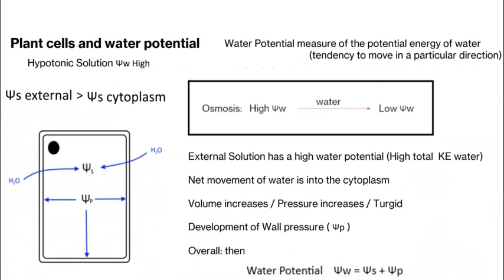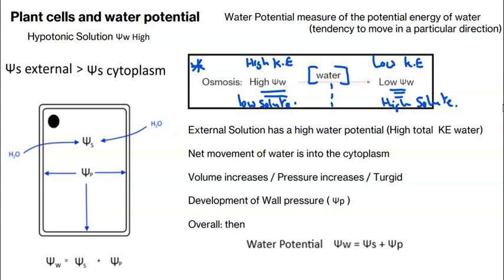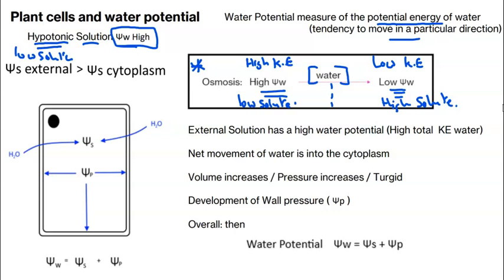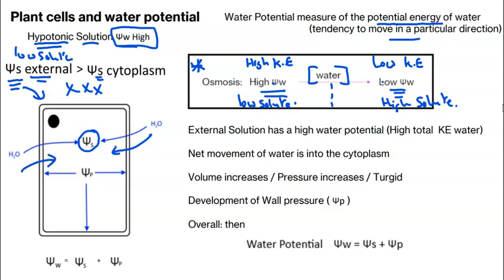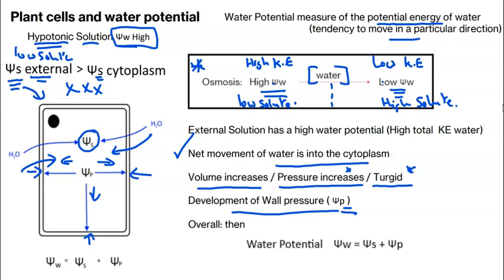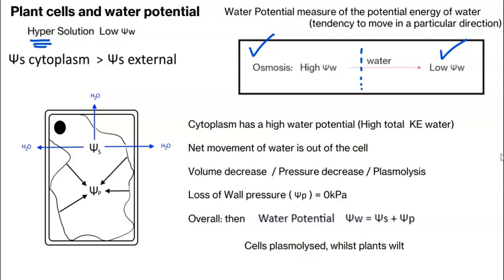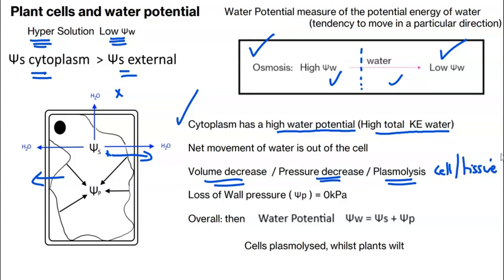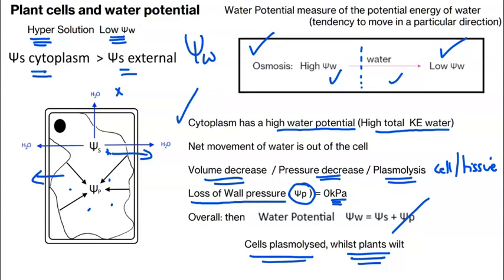06 Water Potential and Plant cells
The topic is osmosis in terms of water potential in which water potential = Solute potential + Pressure Potential  Hypo and Hypertonic solutions

0:00 Introduction to Water Potential in Plants
0:30 Understanding Water Potential and Its Components
1:00 Movement of Water in Hypotonic Solutions
1:30 Turgidity in Plant Cells
2:00 Effects of Hypertonic Solutions on Plant Cells
2:30 Plasmolysis Explained
3:00 Role of the Cell Wall in Water Potential
3:30 Significance of Wall Pressure
4:00 Water Movement from High to Low Water Potential
4:30 Impact of Loss of Turgor Pressure
5:00 Conclusion and Next Topics